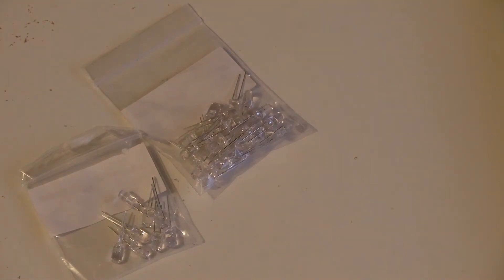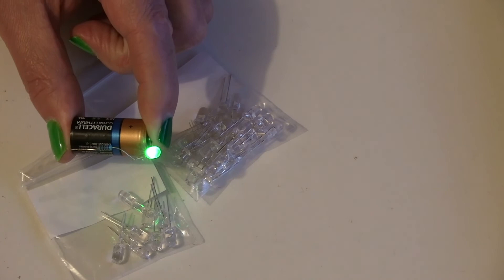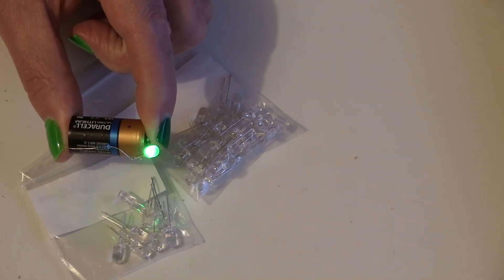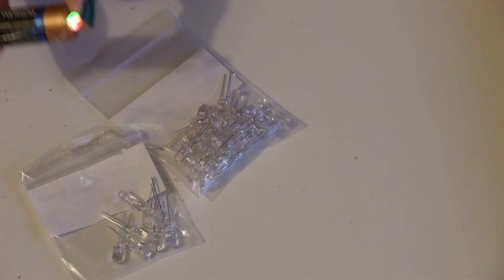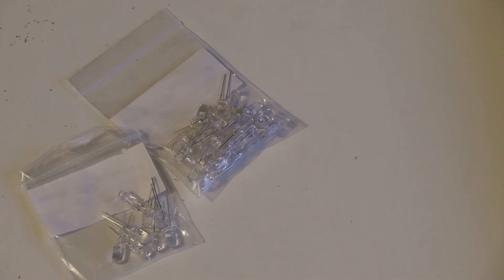What should I do with these 25 LEDs, you decide